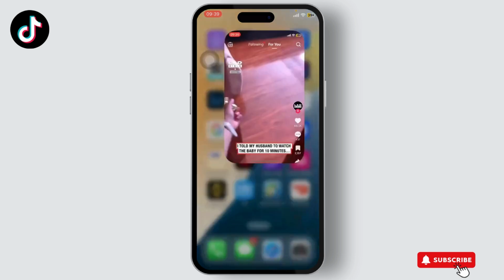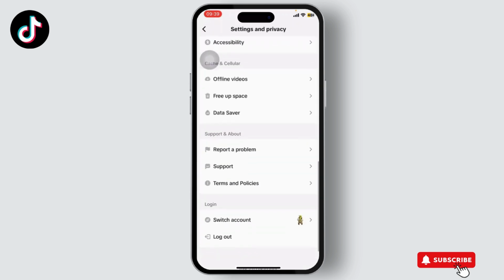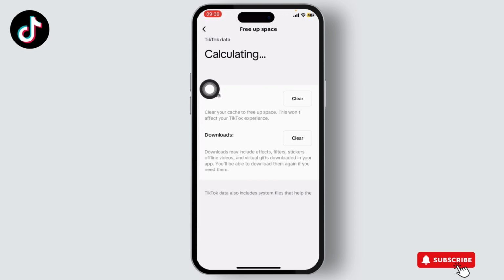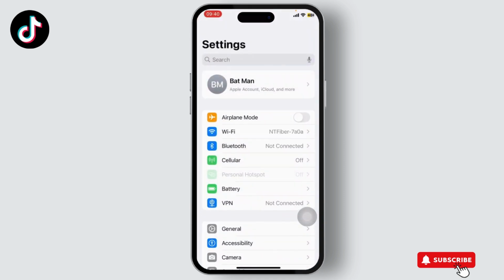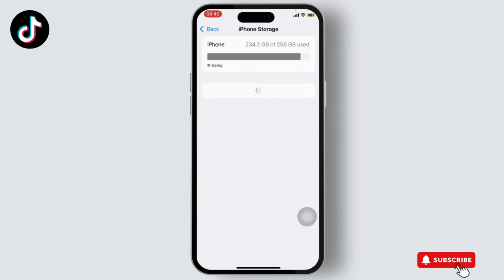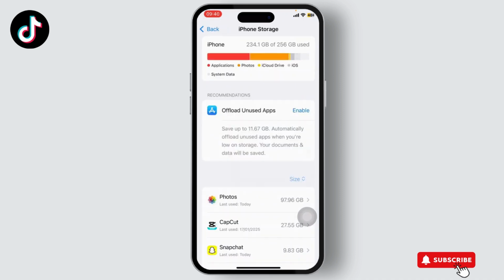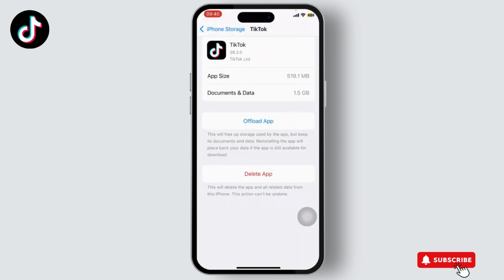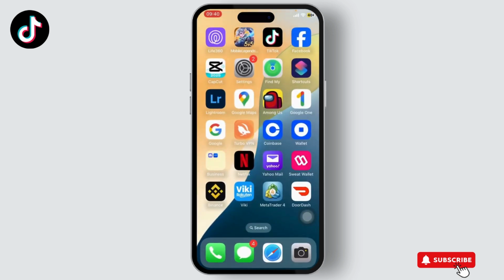How to Restart TikTok Without Deleting It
Learn how to restart TikTok without deleting it in this easy-to-follow tutorial! If you're looking to reset your TikTok experience, this step-by-step guide will show you how to restart TikTok without losing your account or data.

In this video, you’ll discover how to restart TikTok without deleting your account or content. Whether you're trying to fix your For You page or just need a fresh start, we’ve got you covered.

0:20 Step 1: Accessing Your TikTok Settings
0:45 Step 2: How to Restart TikTok Without Deleting It
1:15 Step 3: Tips for a Successful Restart